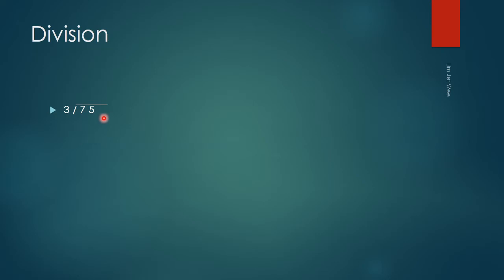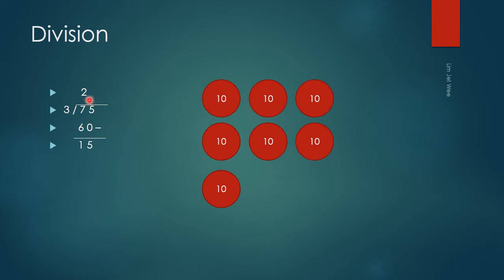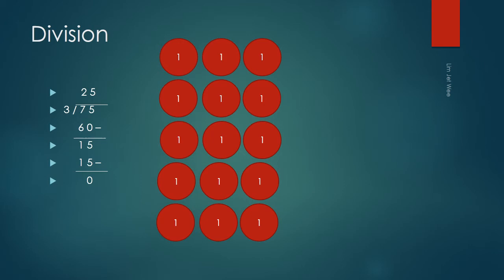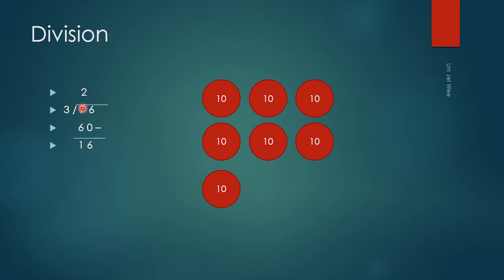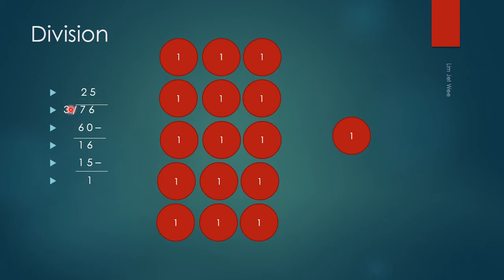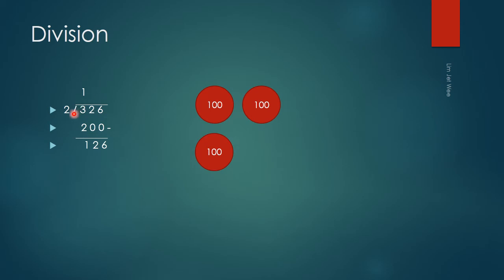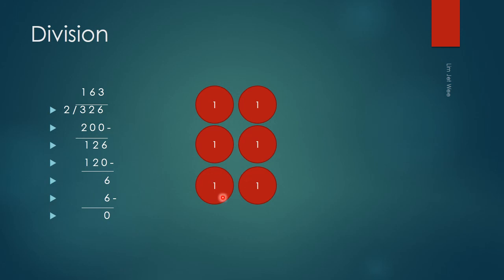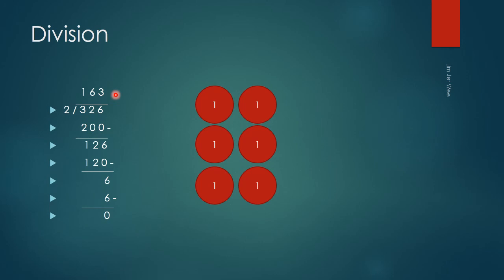How to Divide Using The Singapore Math Model